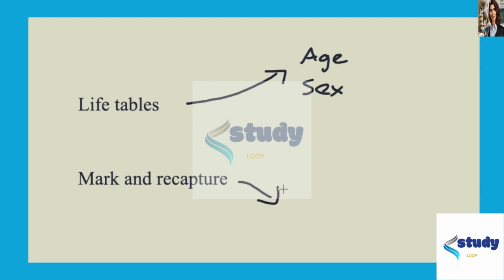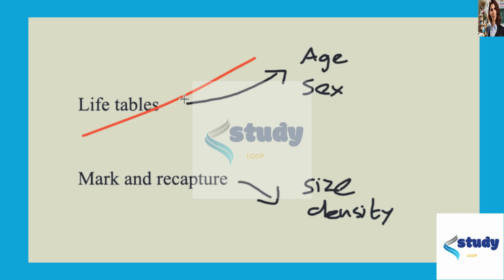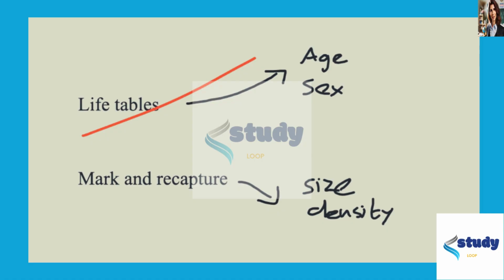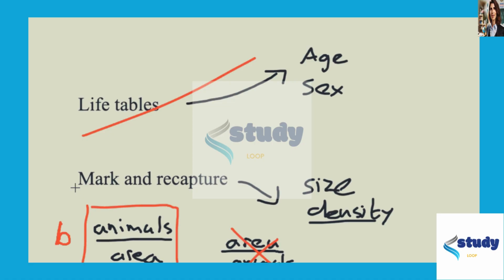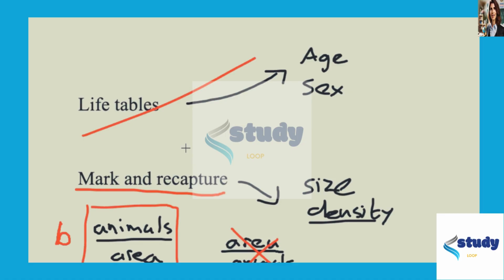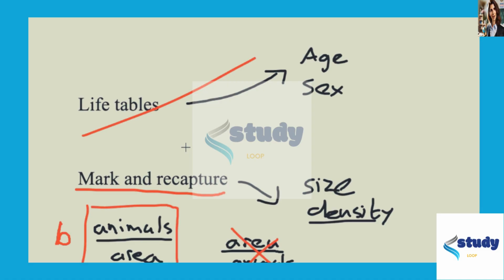[Biology] Describe how a researcher could determine the population size and density of a bird popula